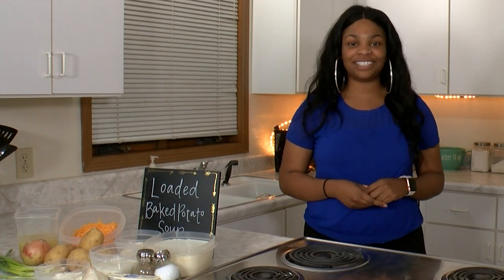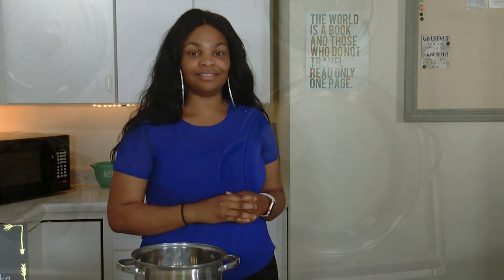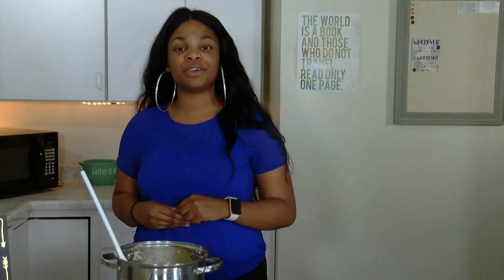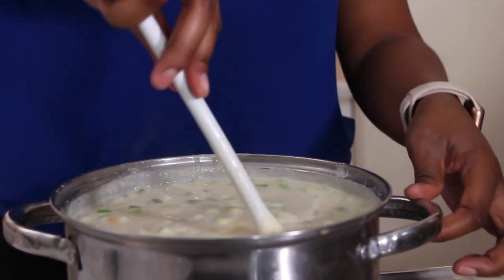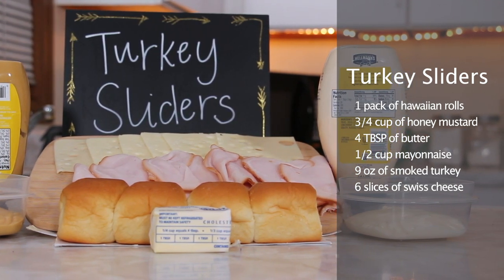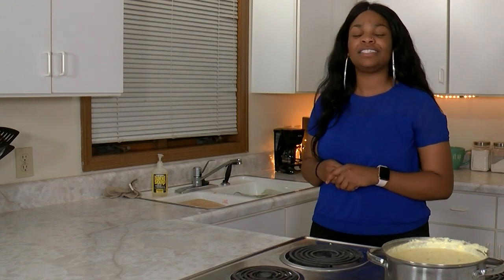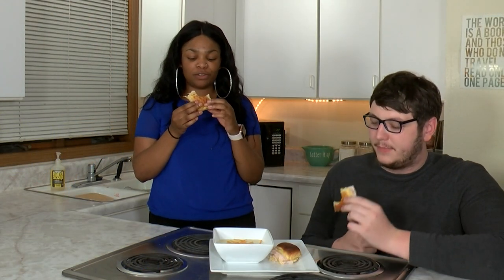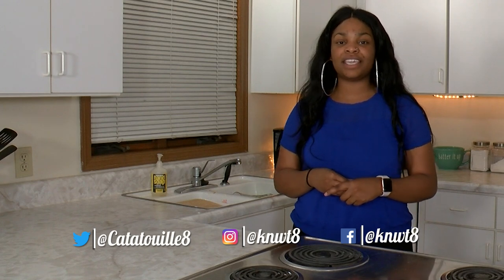Catatouille Fall 2018 Episode 5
KNWT provides student-produced original programming to the campus and community surrounding Northwest Missouri State University. If you'd like the full recipe from this week's episode, click the following link:

Host: Jusani Jackson
Crew: Nathaniel Cochran, Justin Wood, Mitch Bomberger
Graphic Designer: Brianna Daniels
Editor: Autumn Burleson & Justin Wood
Producer: Autumn Burleson